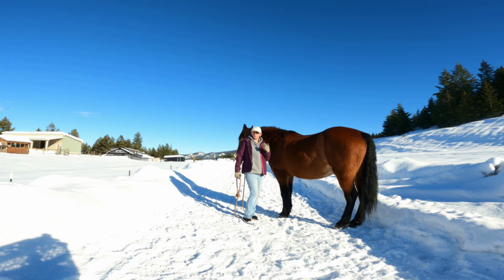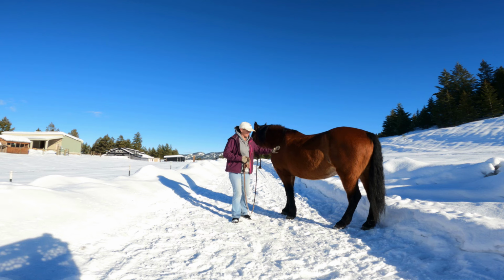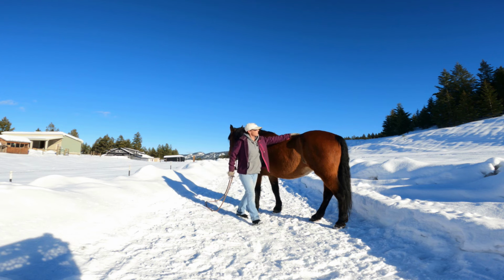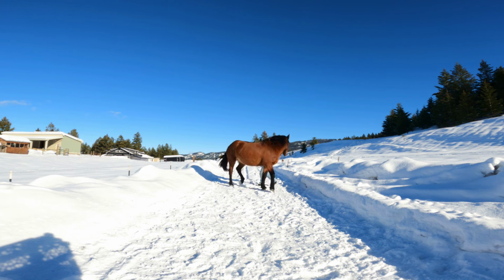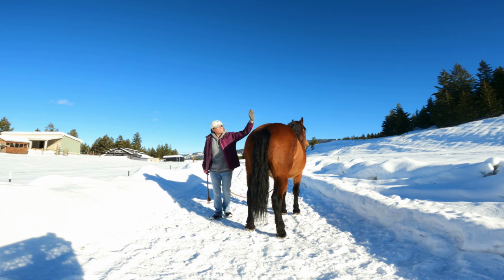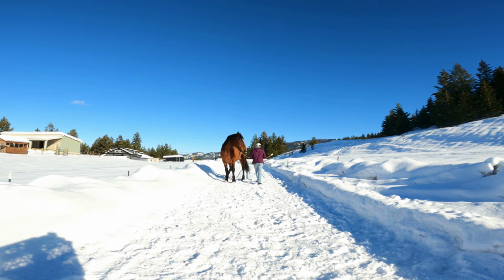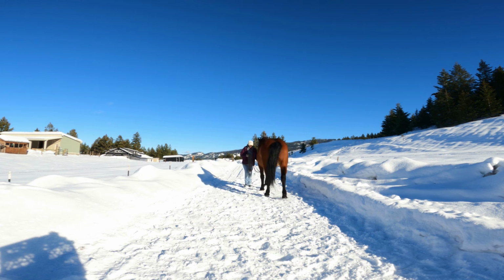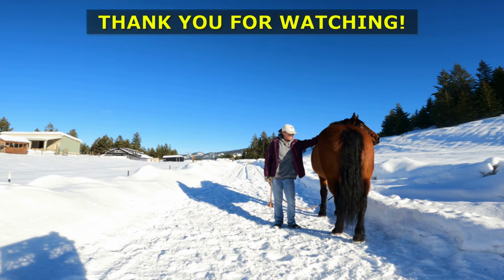HOW TO GET A RESISTANT HORSE TO PICK UP BACK FEET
My horse, Stella has already been taught to pick up all four feet but since I didn't correct her when she first started becoming resistant about lifting her back feet, now she won't pick them up.  This is how I get her back to picking up her back legs. I use the concept, make the right thing easy and the wrong thing hard. I upload a new video twice a week.

My Favorite Halter/Lead Rope